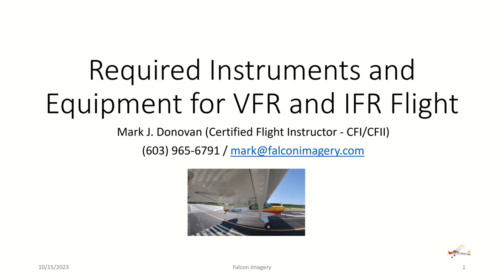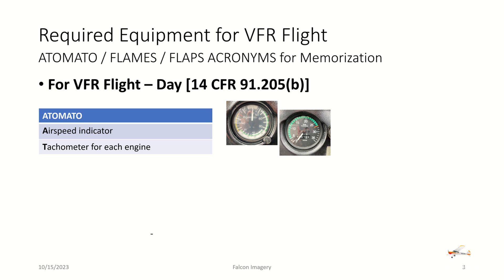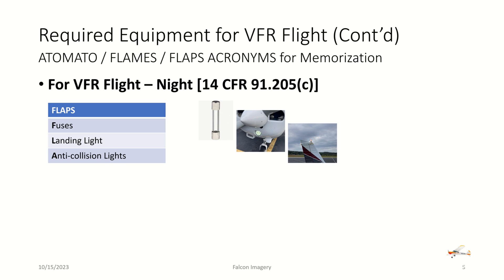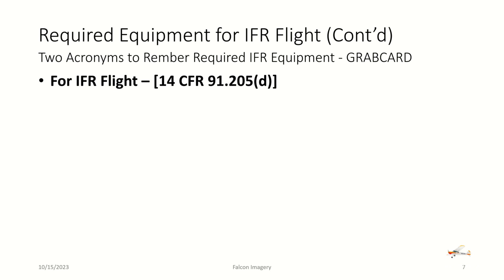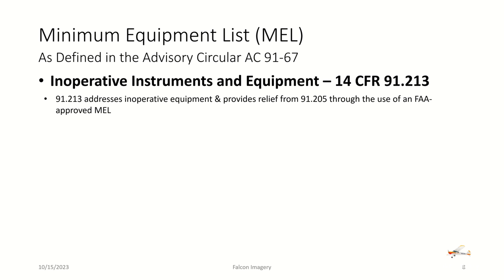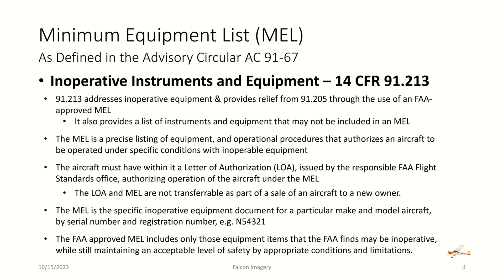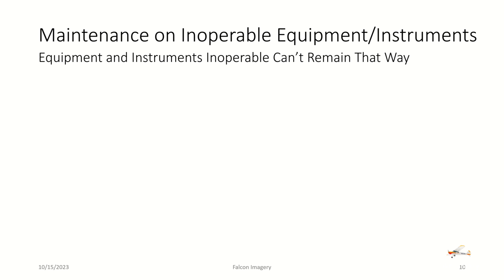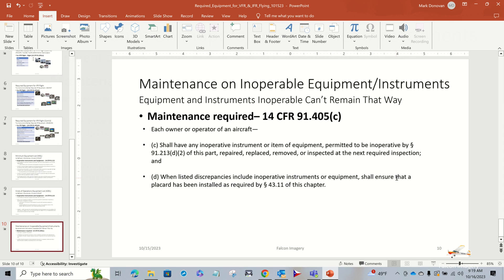FAA Minimum Equipment and Instruments Required for VFR & IFR Flight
So you go out to your airplane to preflight it for a trip you have planned for the day and discover one of the instruments onboard is not operating. You ask yourself if I can still fly the plane today for the type of flight I plan on flying, but you can’t remember from your flight training days what’s actually required.

Hi, my name is Mark Donovan and I am CFI/CFII, and have been flight instructing for about 5 years now and have successfully trained students from private pilots up through initial CFI candidates.
In this video I’m going to go over the types of instruments and equipment that are required for VFR, Day vs Night flying, and for IFR flying. So without further ado, lets get into it the FAA equipment minimums required for VFR & IFR Flight.